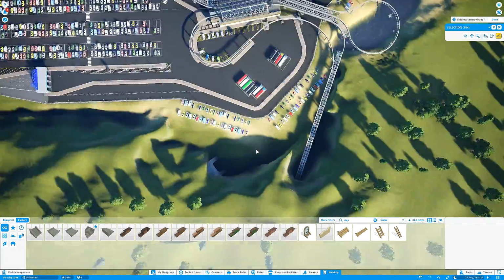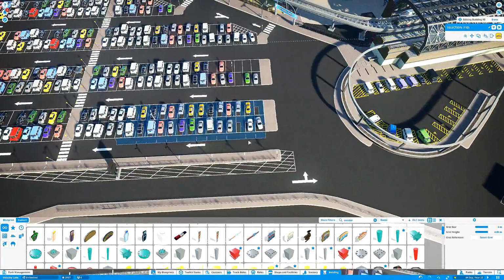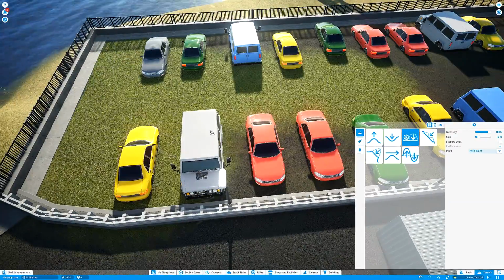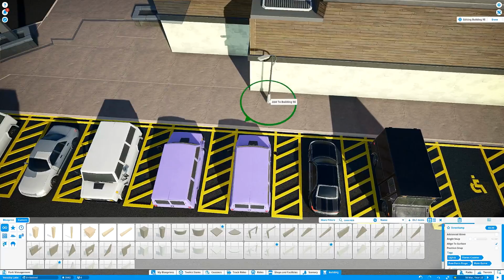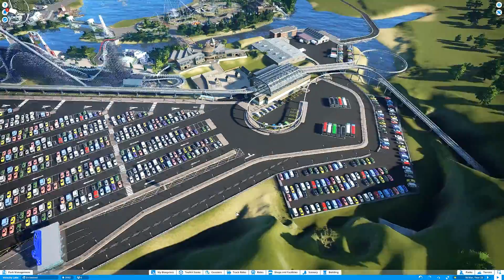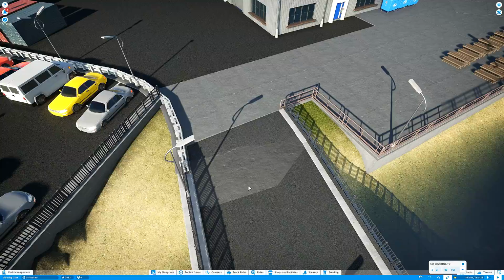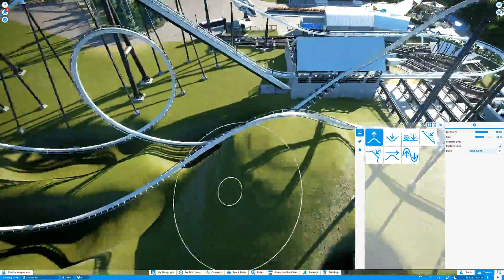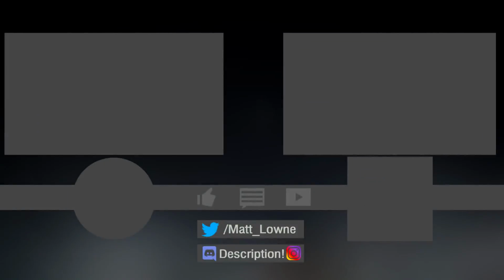Velocity Lake (ep. 53) - Completing the Warehouse District! | Planet Coaster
The epic saga of Warehouse building comes to a dramatic (but not really) end!